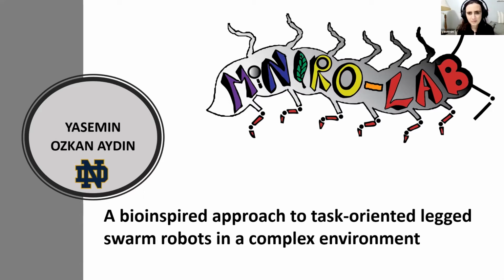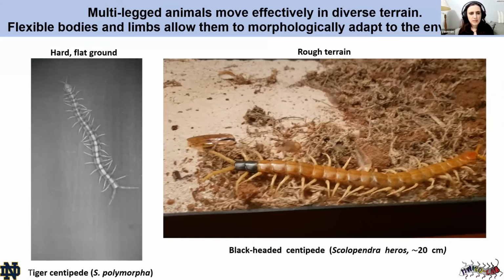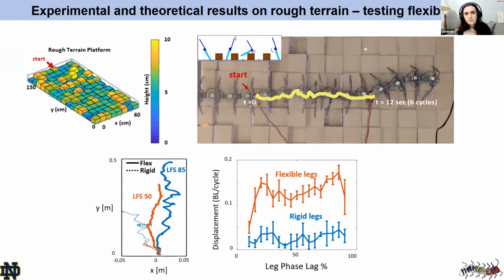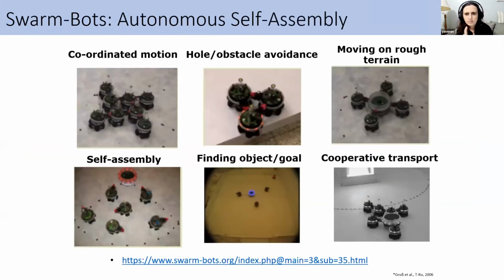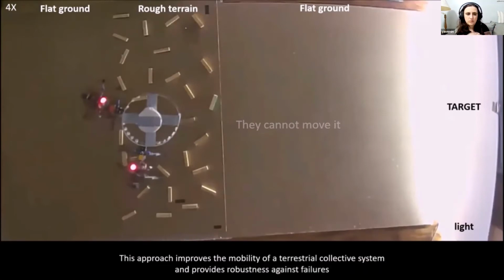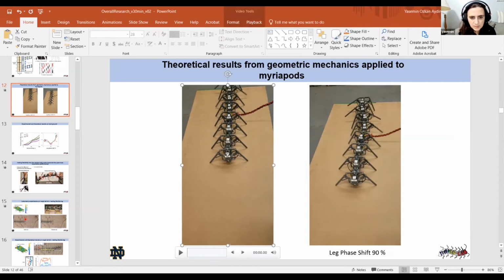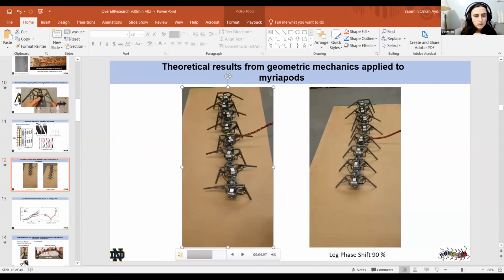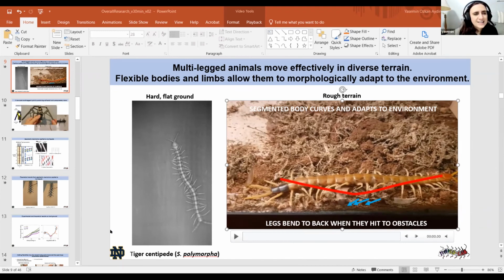Keynote by Prof. Yasemin Ozkan-Aydin | ISRIAH 2022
Title: “A bioinspired approach to task-oriented legged swarm robots in a complex environment"

Speaker Details:
Prof. Yasemin Ozkan-Aydin, University of Notre Dame, USA